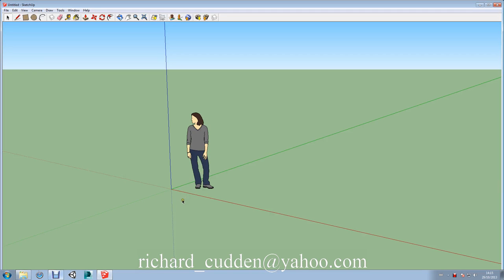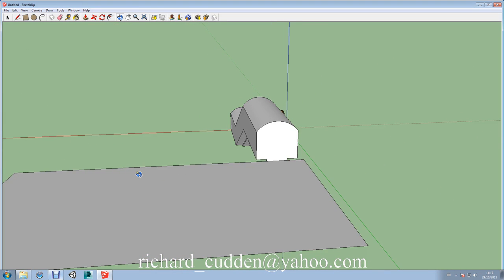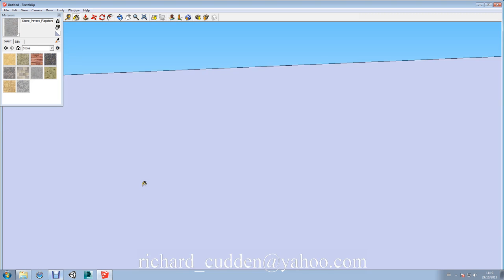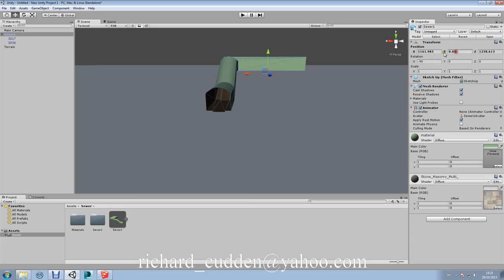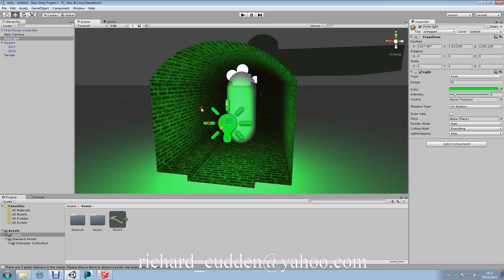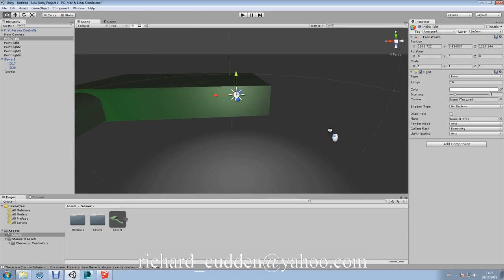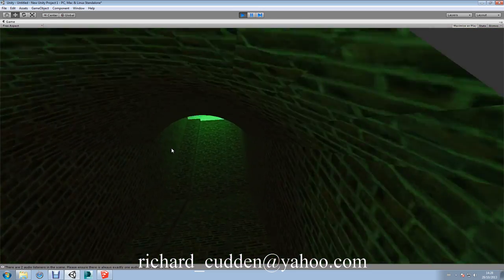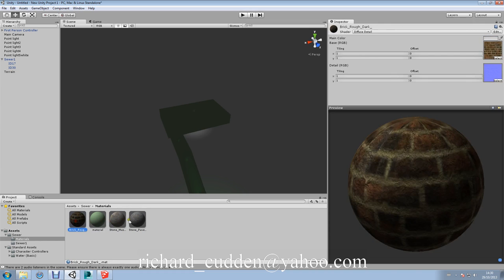03 Sketchup Sewer and Unity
Unity Sketchup Sewer